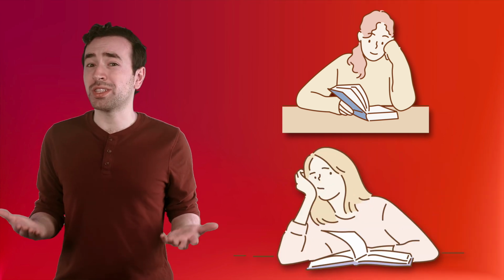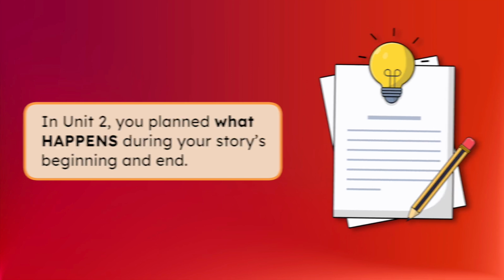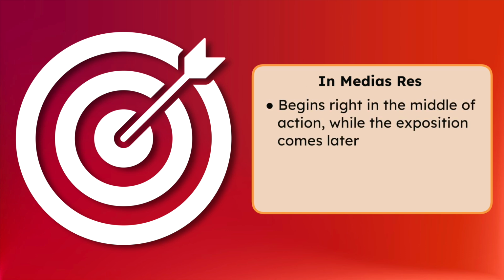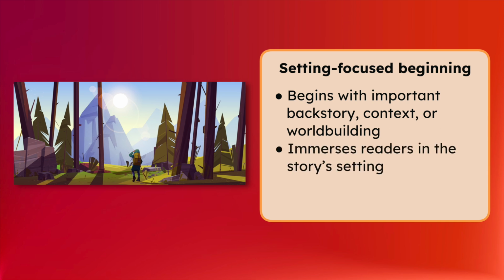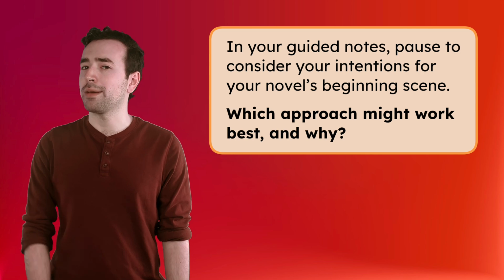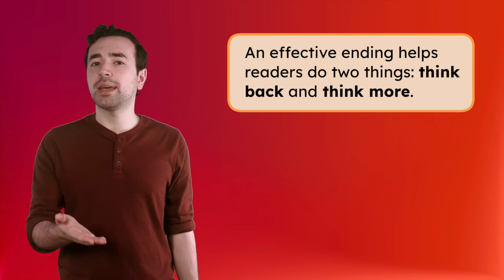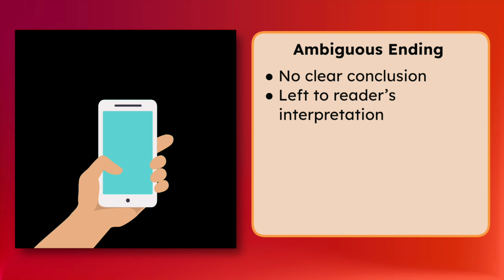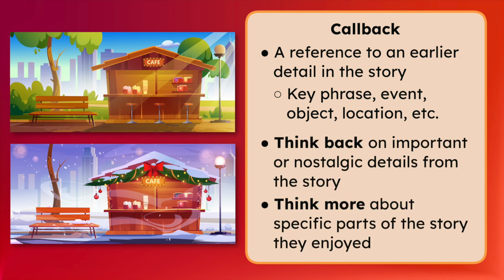Successful Starts and Effective Endings - How To Begin and End a Story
Learn about techniques like starting in medias res, ambiguous endings, callbacks, and epilogues! In this creative writing lesson for high schoolers, students will learn about writing beginning and ending scenes in a novel. This lesson is from MiaPrep's Creative Writing course.